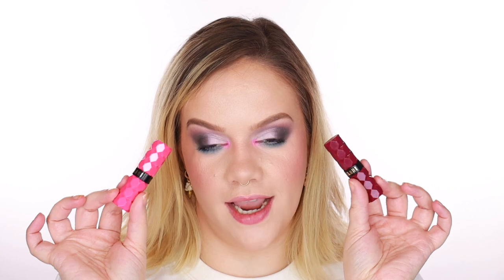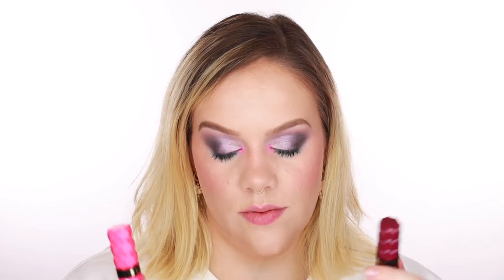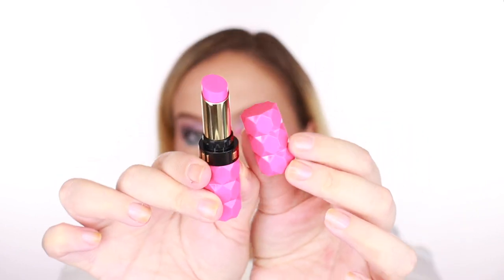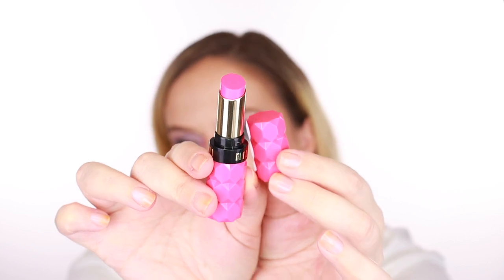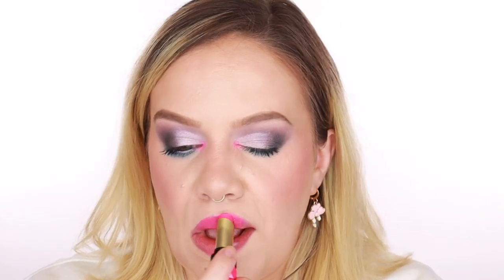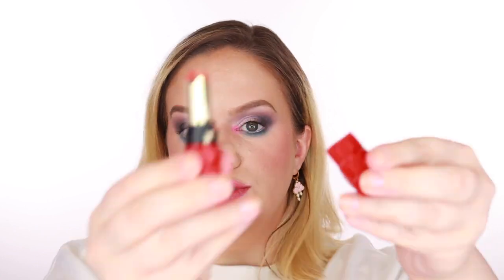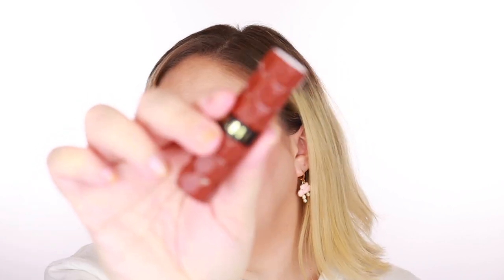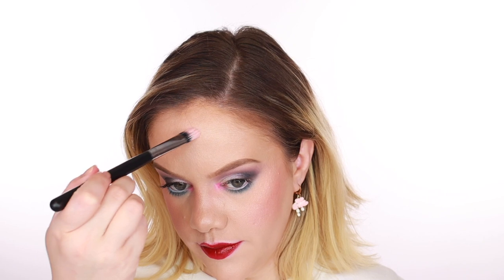LIP SWATCH | Milani Color Fetish Shine Lipstick - Trying all 12 shades!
The PR Kit is on sale!

Hello my loves! Today we're swatching ALL 12 SHADES of the new @MilaniCosmetics Color Fetish Shine Lipsticks! I'll give you my thoughts on the formula and tell you if you need these in your collection!

— Truly Beauty (code: TRULYAAW14 to save 15%)
— Facetory (code AMIEERICA20 to save!)